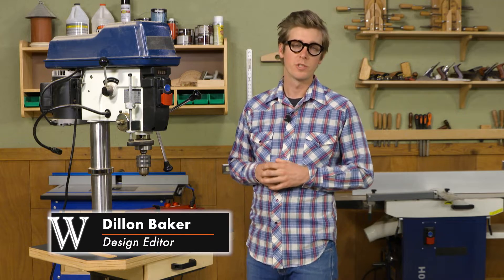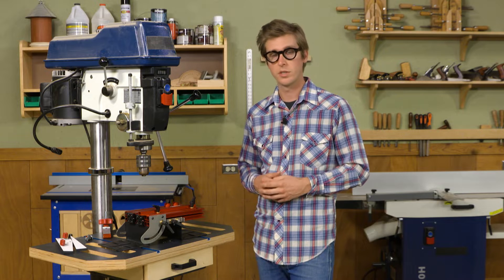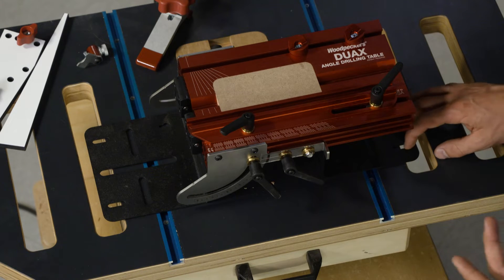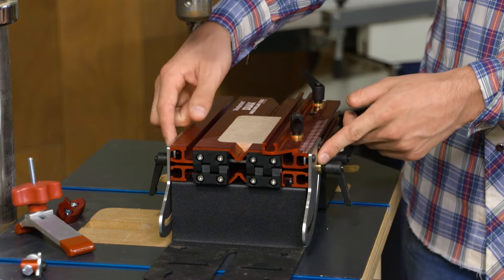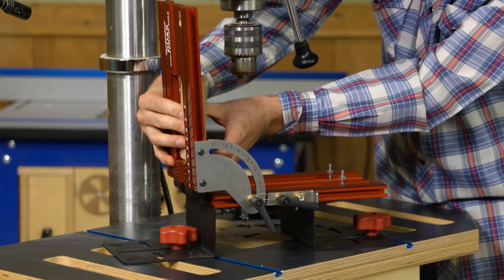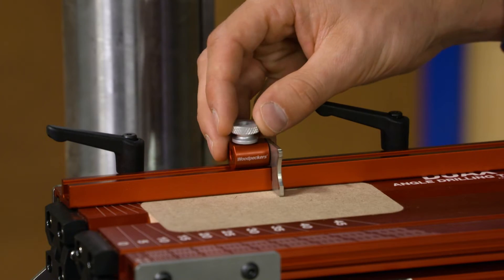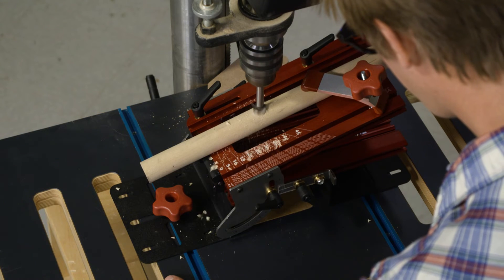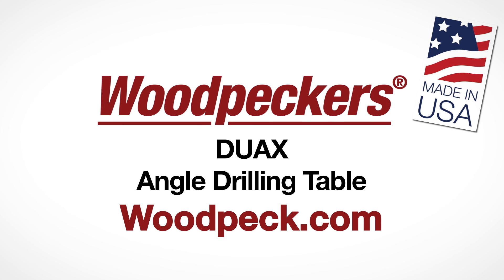Woodpeckers DUAX Angle Drilling Table | Knothole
Nothing replaces a drill press when you need perfectly precise and perpendicular holes drilled.  But the Duax Angle Drilling Table can ensure your holes stay where you want them and at any angle.  You can drill square or round stock with confidence thanks to the laser engraved solid stainless steel protractor. Watch as Dillon Baker, Design Editor of Woodsmith Magazine, tells the ins and outs of one of the most versatile Woodpeckers drill press accessories.